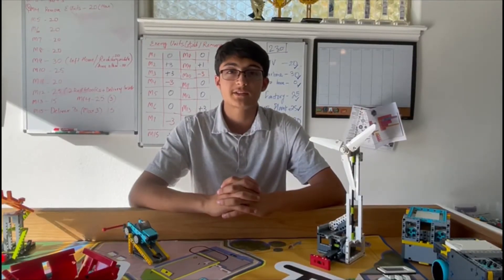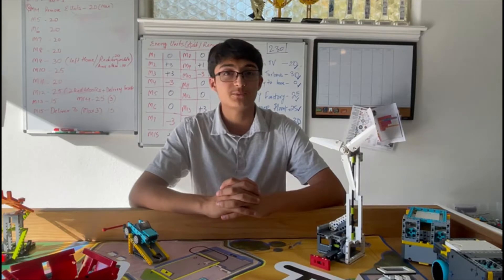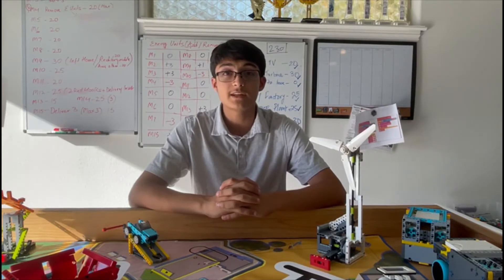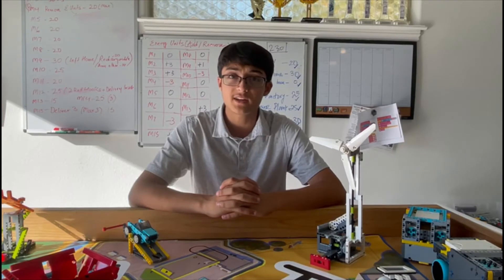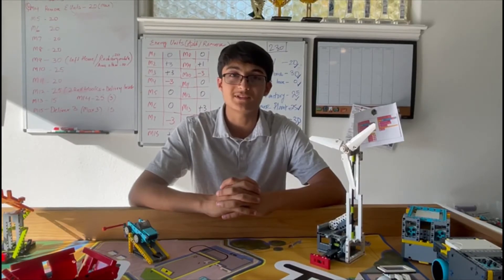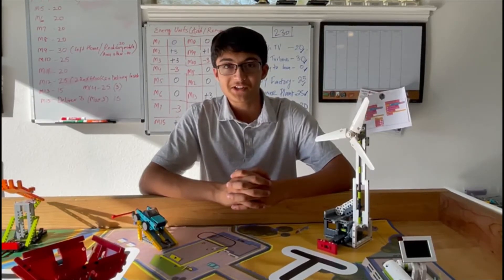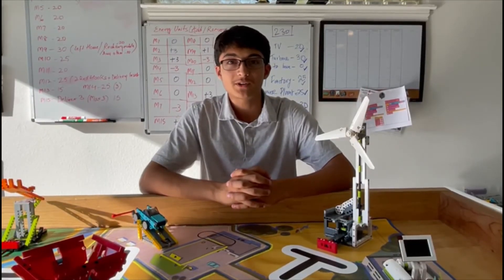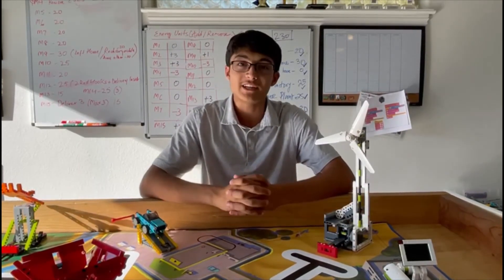FLL Core Values Part 2: Discovery and Inspiration